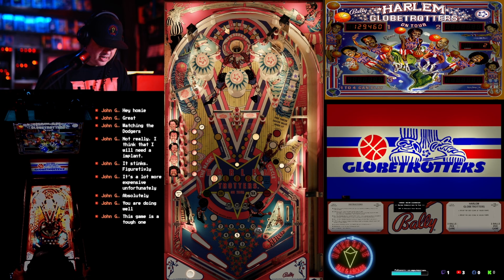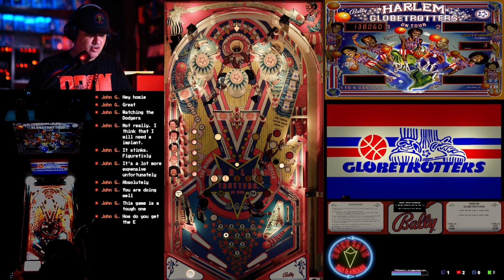Harlem Globetrotters on Tour (Bally, 1979) Longplay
Step onto the court with the Harlem Globetrotters on Tour (Bally, 1979) in this full virtual pinball longplay! 🏀✨ Watch me stream the complete gameplay session as I take on one of the most iconic classic pinball tables, rebuilt and played in virtual pinball.

Whether you’re a pinball fan, retro arcade enthusiast, or just love longplay gameplay streams, this video brings the fast-paced excitement of the Harlem Globetrotters to life.
✔️ Full Harlem Globetrotters on Tour Pinball Longplay
✔️ High-quality virtual pinball gameplay capture
✔️ Recorded from my live Twitch & YouTube streaming sessions
✔️ Gameplay commentary and reactions
✔️ A must-watch for fans of classic arcade & retro pinball
I stream virtual pinball, retro console games, and arcade gameplay every Tuesday (6-9pm CST) live on Twitch & YouTube!
Join our awesome retro gaming community for gameplay highlights, longplays, and interactive streams.